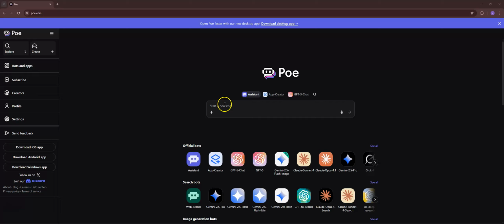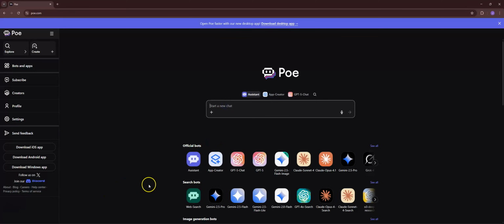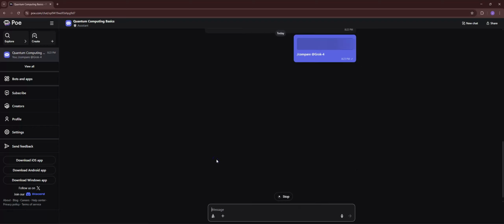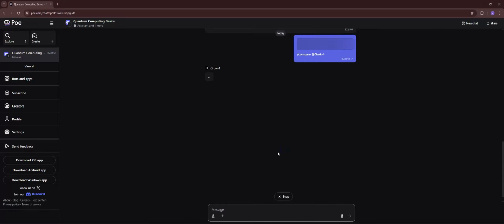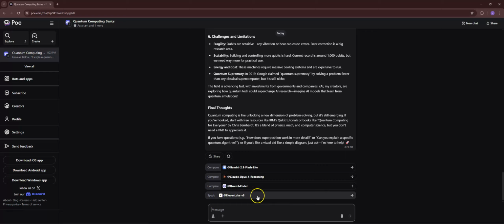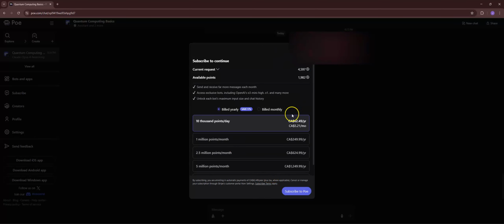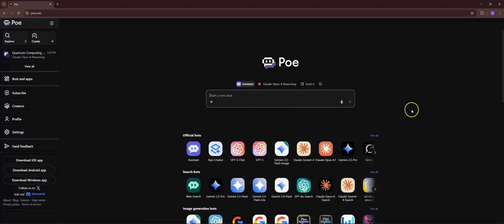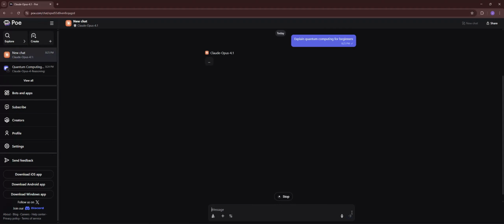Compare Different AI Models In Real Time With Poe.com (Tutorial)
In today's video we used Poe.com and tried out the various ways you can compare different AI models on the site.

What’s Covered:

Testing out various AI models on Poe.com by using the same prompt and comparing the outputs.

Displaying what is available to use on the Free version and what you may need to pay for.